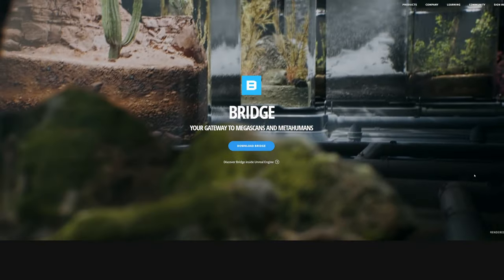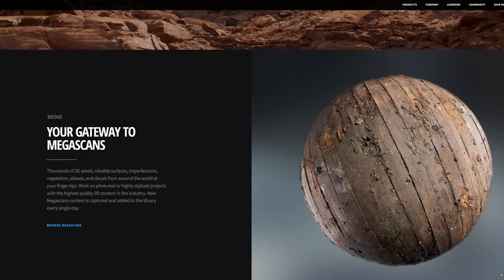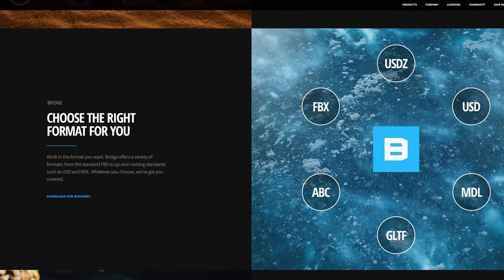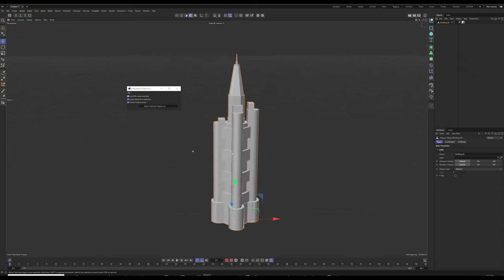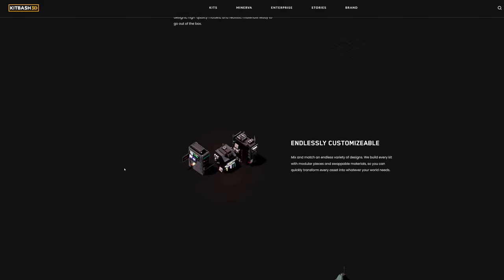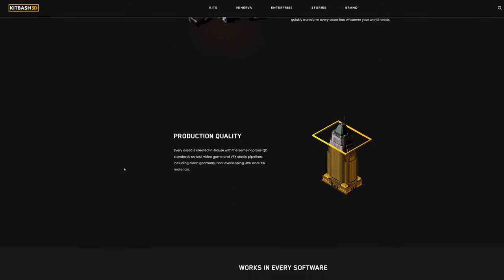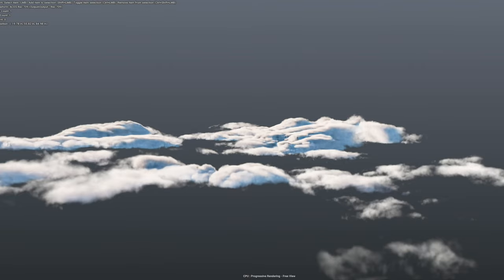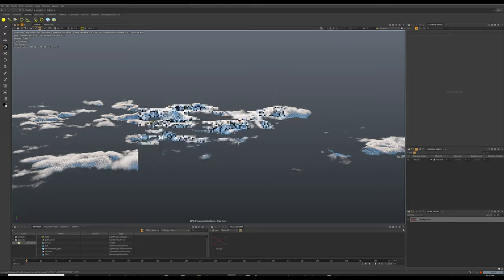THE FUTURE! For Quixel BRIDGE! What will it become?!